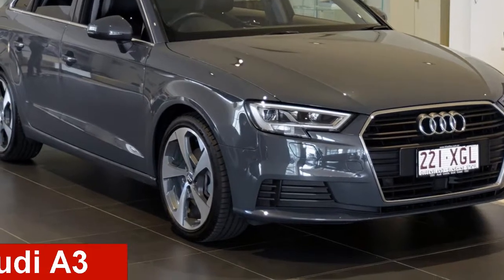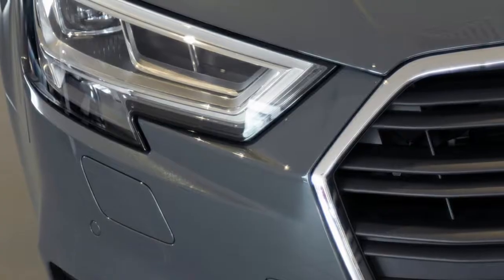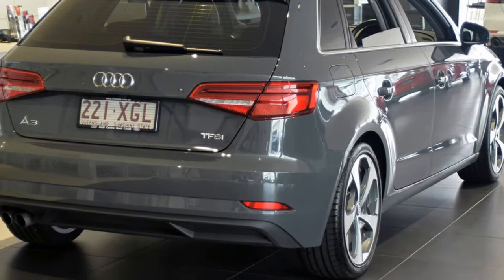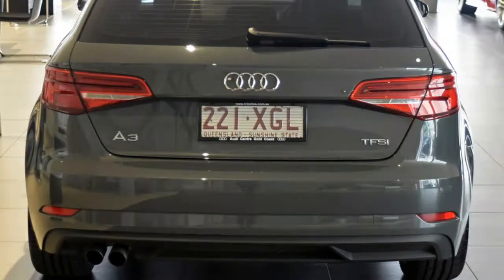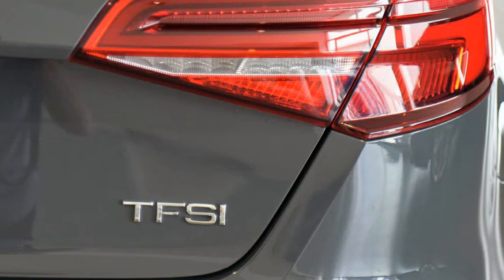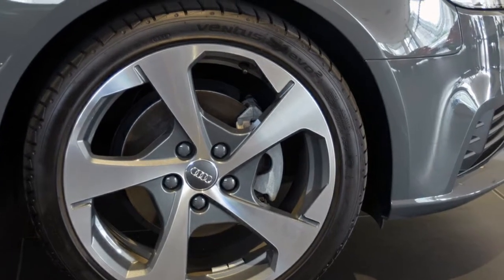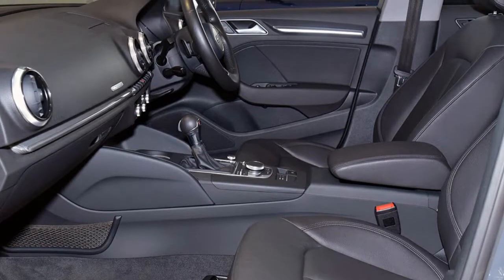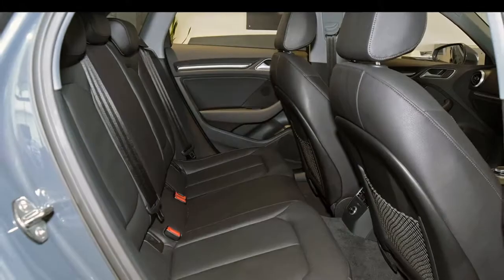2016 Audi A3 8V MY17 Sportback S tronic G3g3/leather 7 Speed Sports Automatic Dual Clutch Hatchback